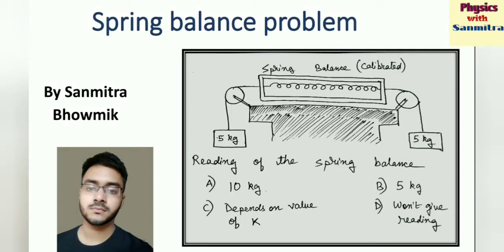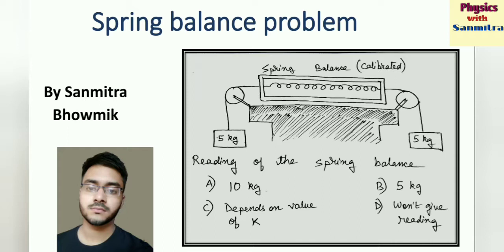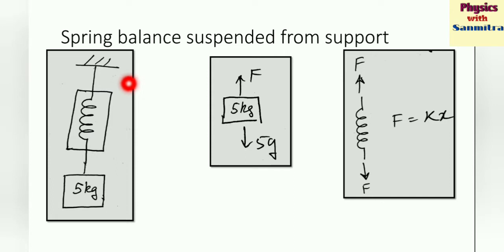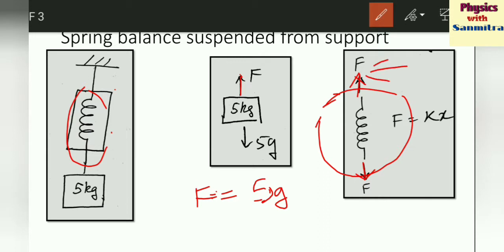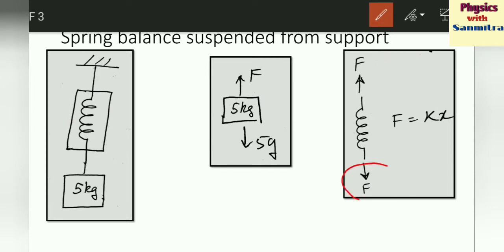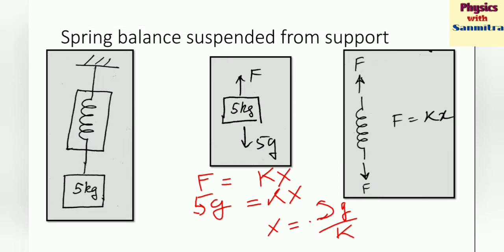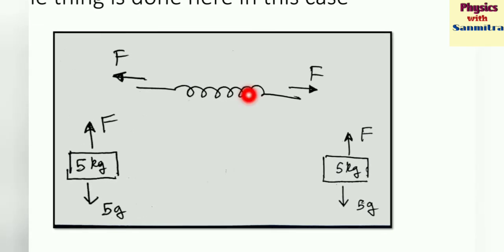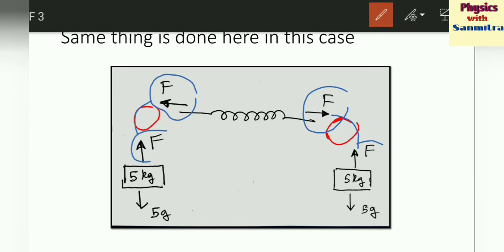Spring Balance Problem ( JEE/NEET Physics)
Spring balance measures weight by measuring the extension of the spring due to the weight. Now what will be the answer to this question? Do watch to find out. These types of problems are frequently asked in JEE and NEET